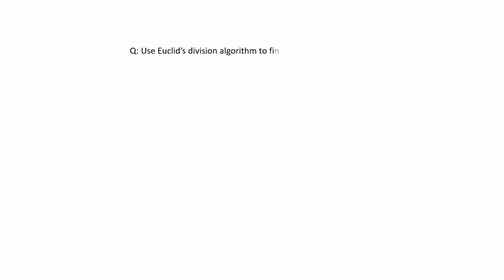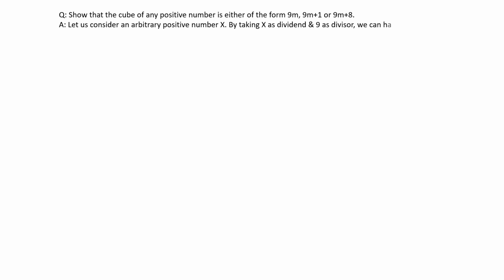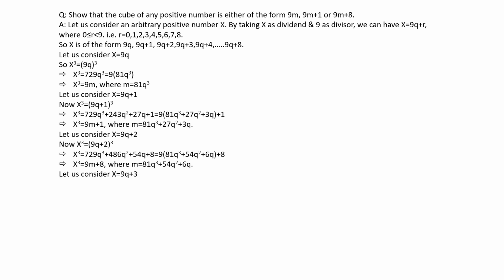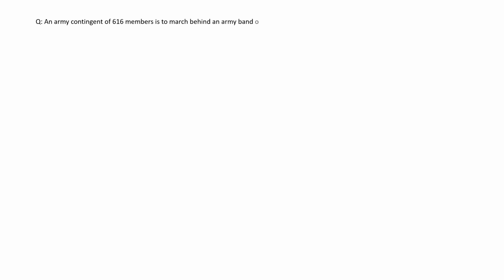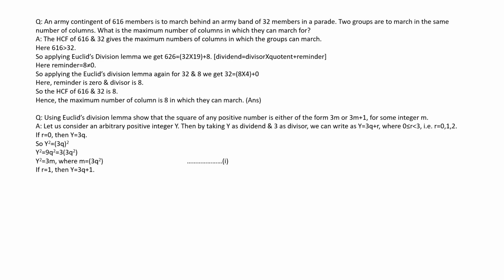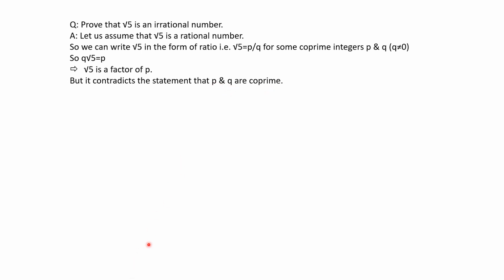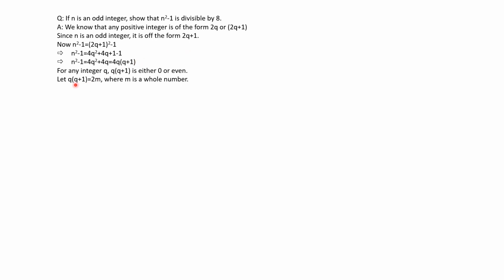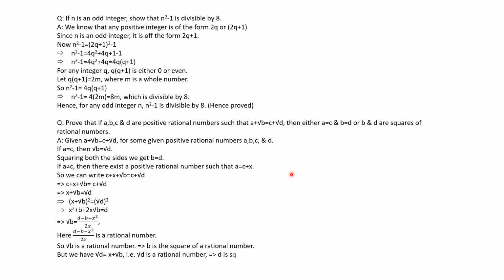Questions on Real Numbers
In this class we will discuss some more questions on Real numbers. We will learn how to use Euclid's Division Lemma to solve the word problem. Friend you will come across some questions which already appeared in CBSE board examinations earlier. It will be helpful to you to understand the kind of question you may come across in board exam.

Friends practice more & more such questions & in case you come across any difficult questions please share your question with me. It will be pleasure for me to help you out in soling your doubts, questions.